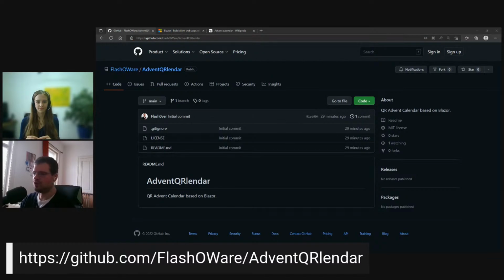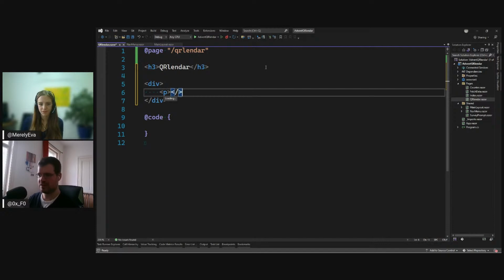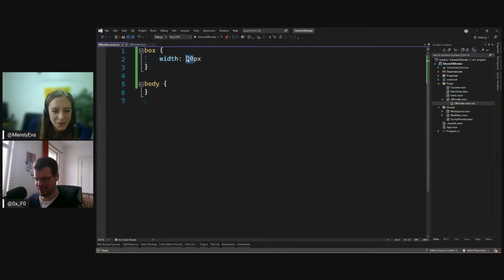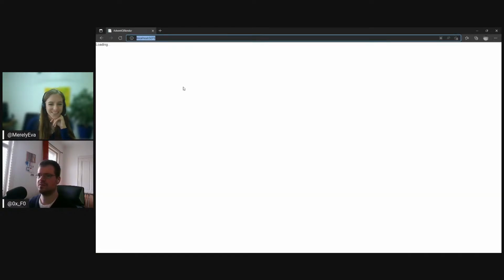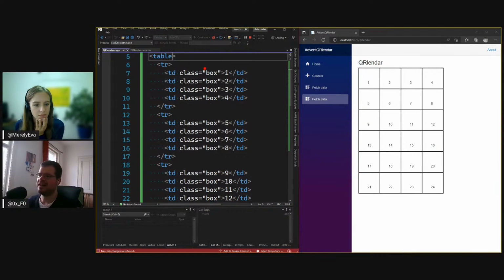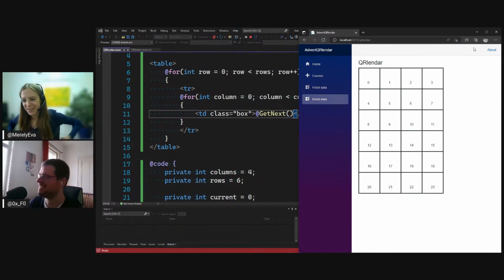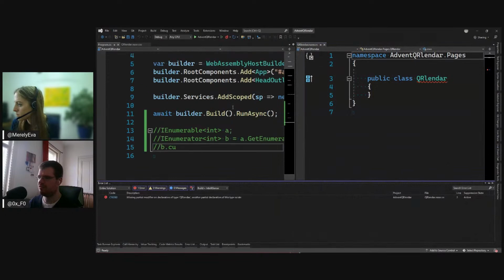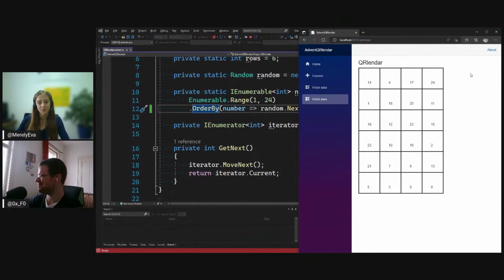2code ^ !2code (The Blazor AdventQRlendar 2022 - 1/9)